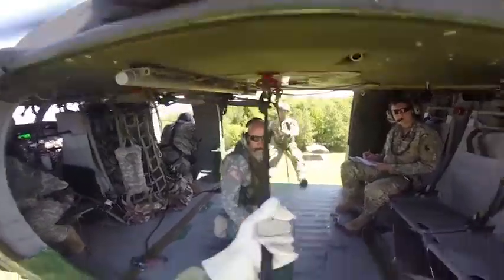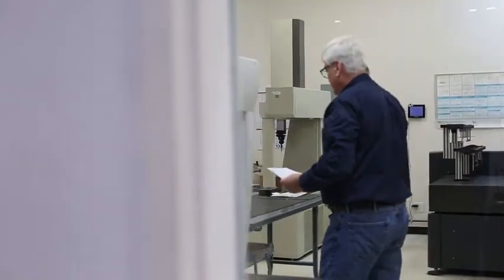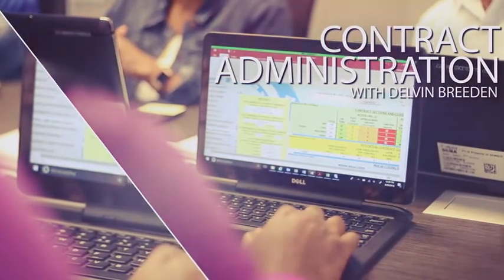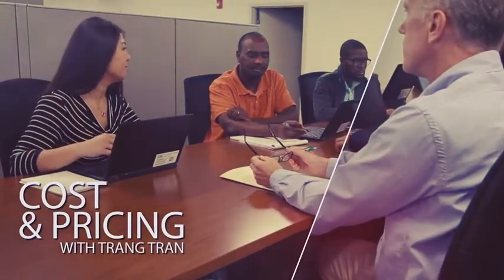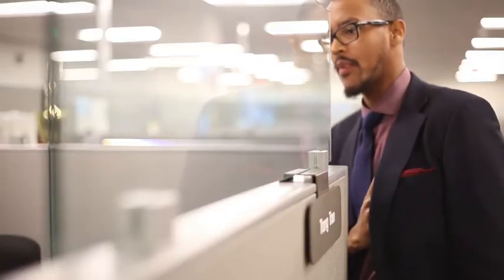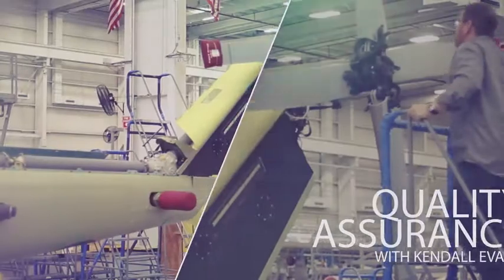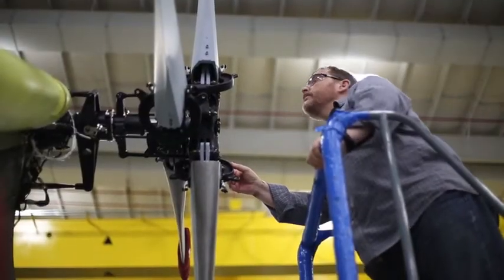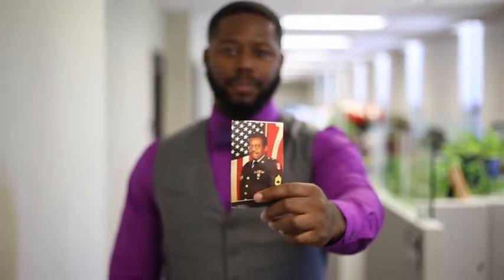From Paper to Product; We are DCMA (2019) 🇺🇸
🔴 [Author]:
Video by Elizabeth Szoke

🔴 [Unit]:
Defense Contract Management Agency

🔴 [Location]:
United States

🔴 [Description]:
The Defense Contract Management Agency provides contract administration services for the Department of Defense, other federal organizations and international partners. The agency is an essential part of the acquisition process from pre-award to sustainment.

The agency’s 12,000 employees manage 350,000 contracts, valued at more than $5 trillion, at 19,000 contractor locations worldwide. DCMA makes sure DoD, other federal agencies, and partner nation customers get the equipment they need, delivered on time, at projected cost, and meeting all performance requirements.

Every business day, DCMA receives nearly 1,000 new contracts and authorizes more than $650 million in payments to contractors. Most importantly, every day the DCMA team delivers more than a million and a half items – from fighter jets to fasteners – to our warfighters.

In this video, see our story told from some of our employees, to include a team's inspections and preparations to deliver a new helicopter to the Marine Corps.

🔴 [Tags]:
Contracting, support, equipment, warfighter, DCMA, DoD civilians, Contract administration, Bell Helicopter

🔴 [VIRIN]:
190619-D-DU853-001